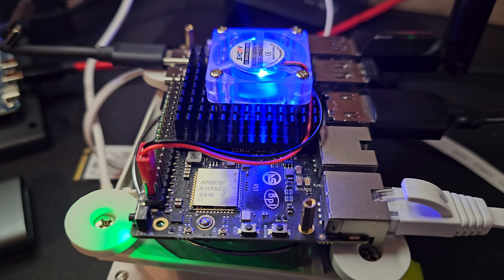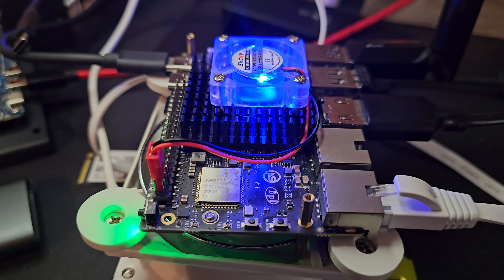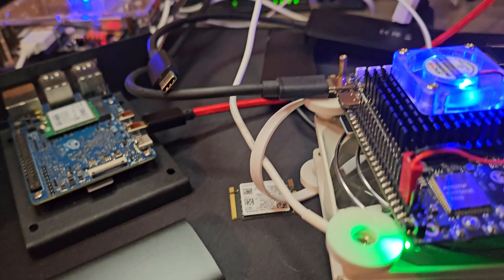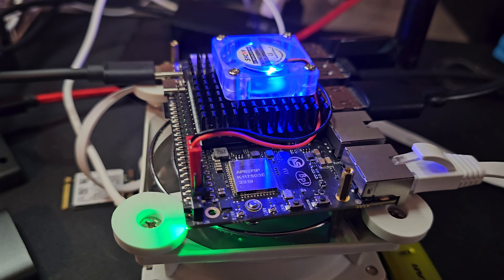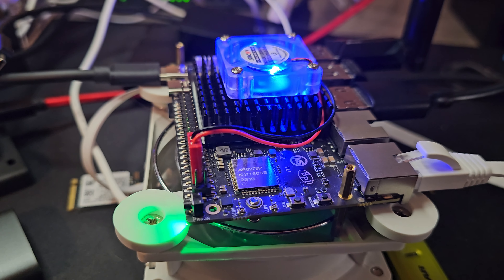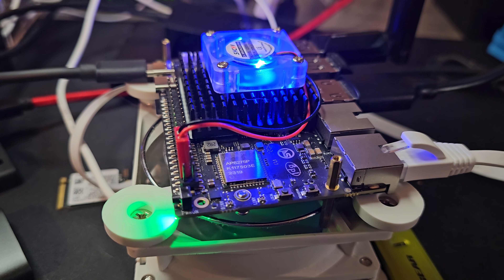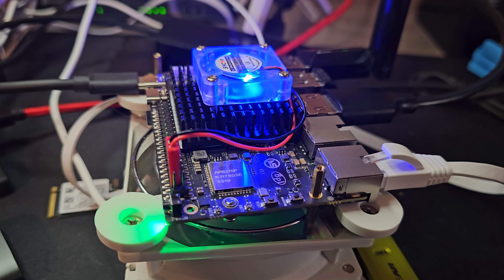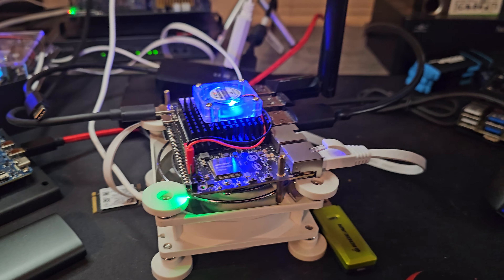Day 3 - a bit of set back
Day 3 of my 30 day challenge using the Banana-Pi M7 as my primary desktop. Well I had to go to office, and it wasn't wanting to bootup, so for 1 1/2 hour trouble shooting why it wasn't booting, it came up on my SD and after a few more reset it came back up on my NVMe where I have setup to run.

Next video on day 5